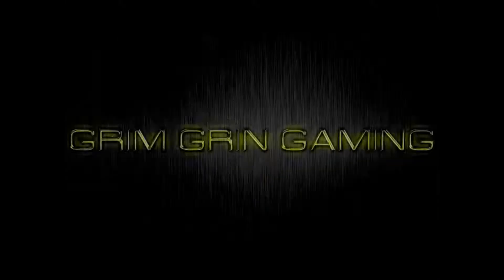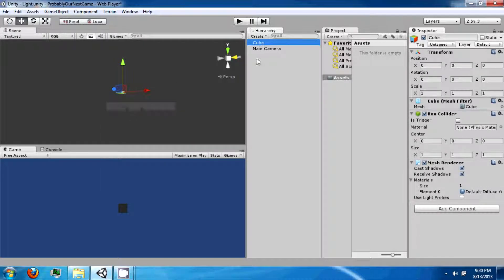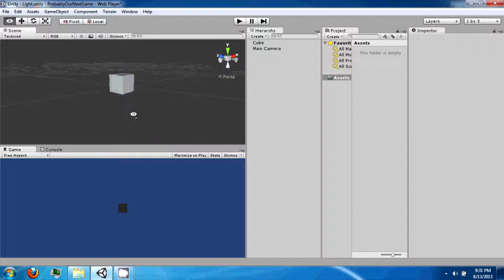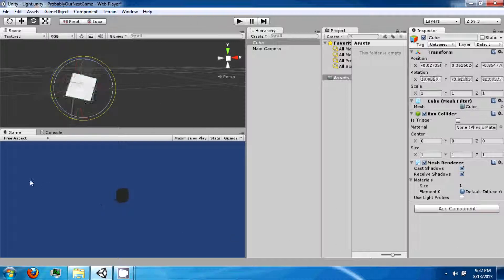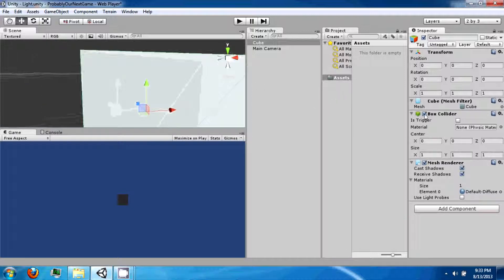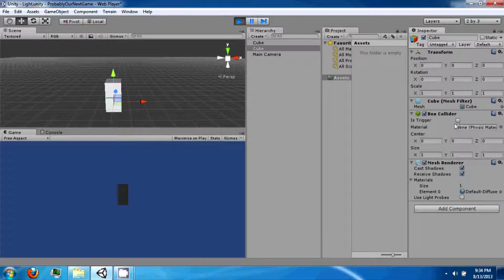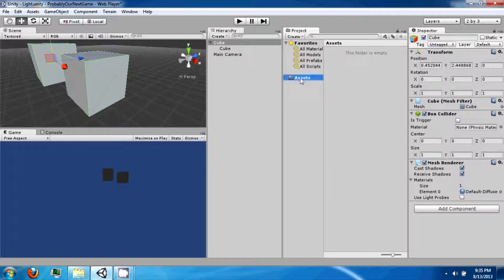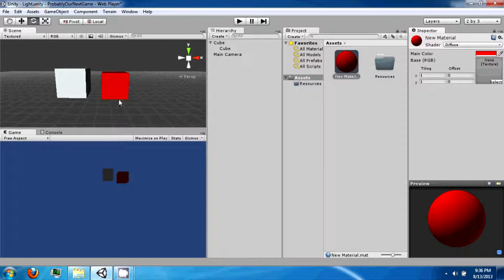Unity3D with C# Programming Tutorial - Video Three (3) Unity Interface Pt. Two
Hello and welcome to the third video in a 20+ video series about Unity3D with C#. In this tutorial series you will be introduced to Unity3D and shown how to create games using the C# programming language. This series assumes no prior knowledge of Unity3D but does assume some basic knowledge of C based programming.